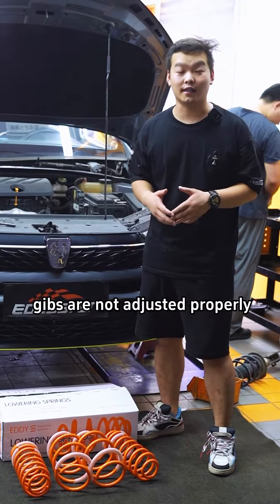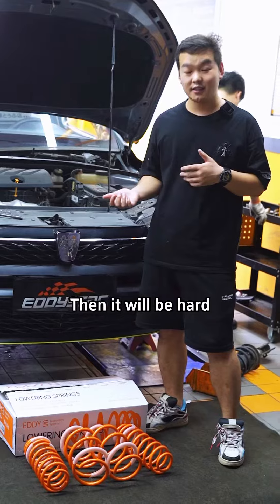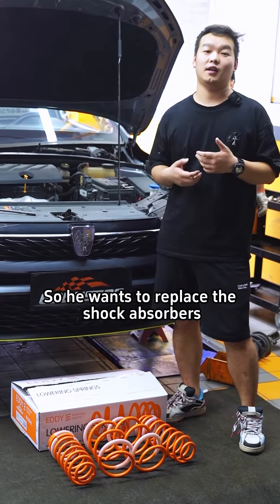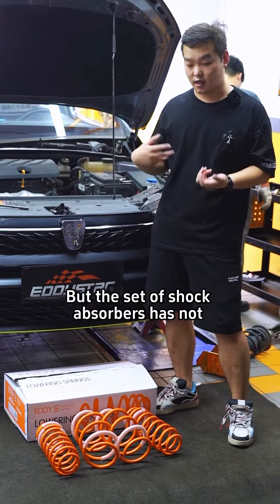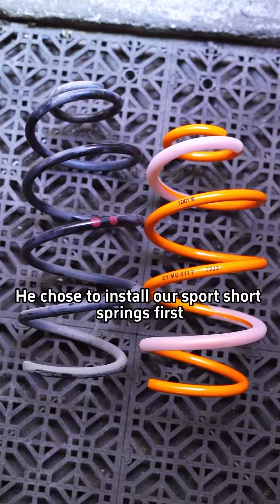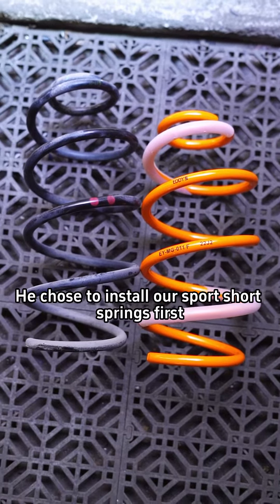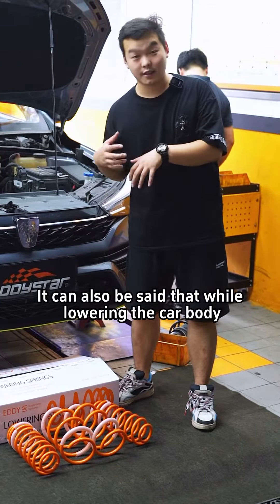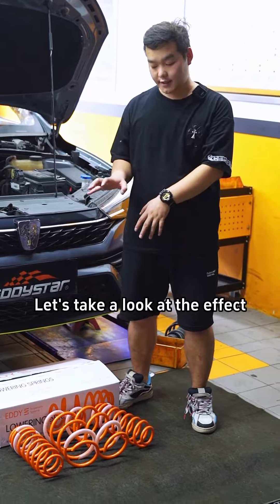LAVIDA I5 Upgrade EDDY Sport Short Spring -- Installation case.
This is Modify-ah company, our company is a professional AUTOMATIVE PARTS manufacturer with over 18 years experiences, located in China.

We have professional sales team and designers. Our main products are of automotive air intake system upgrades, suspension system upgrades, brake system upgrades, racing supplies, and carbon fiber parts.We have different models for different cars. We also support customization such as color, material,size and etc. So we can achieve any requirements you want.Our store has just launched a lot of new products, and we look forward to your arrival.

If there are products you are interested in, you can send an inquiry, and our customer service will provide you with satisfactory service.